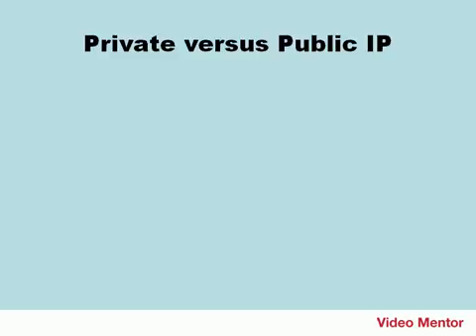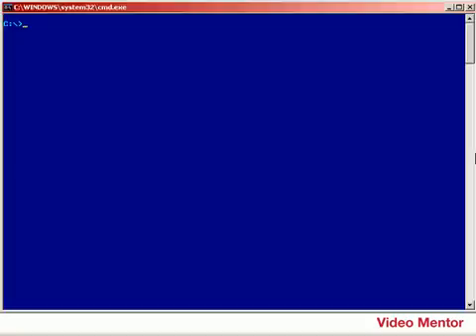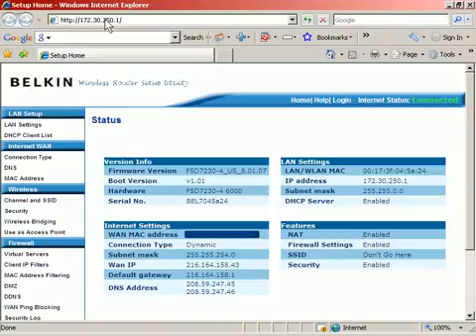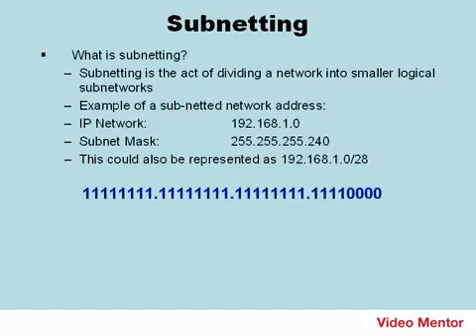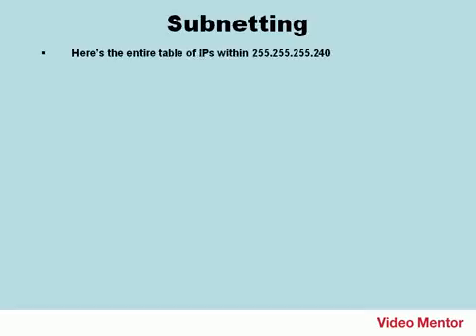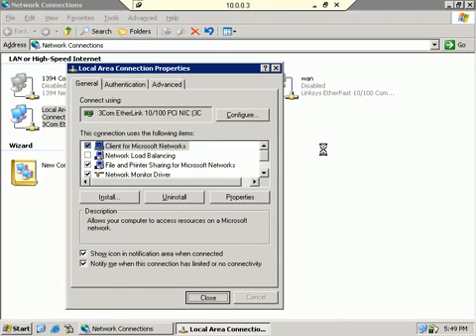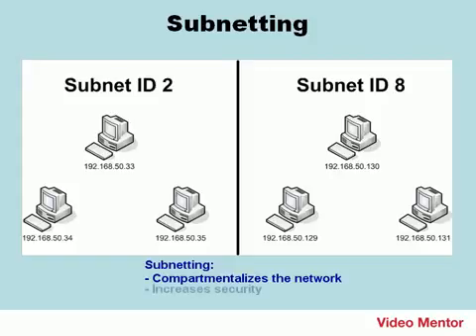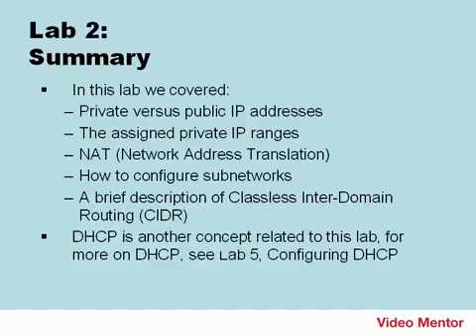Get more information about public and private IP Address